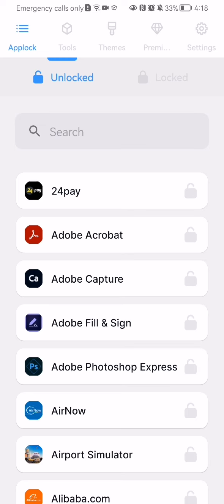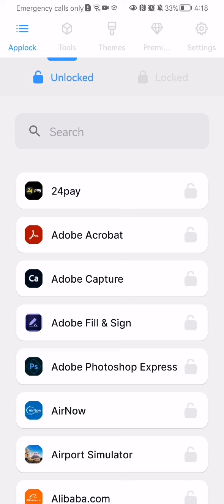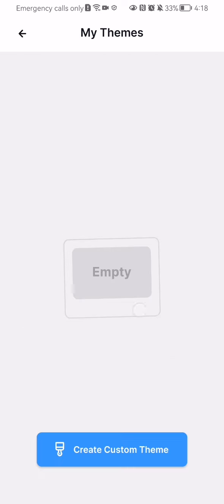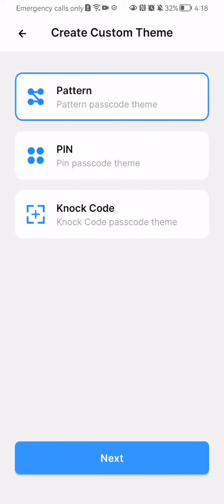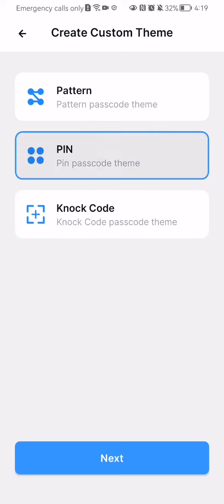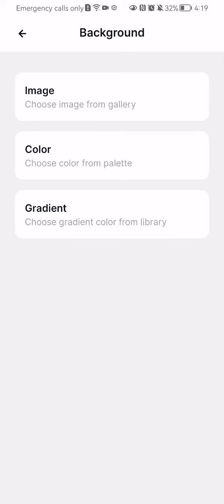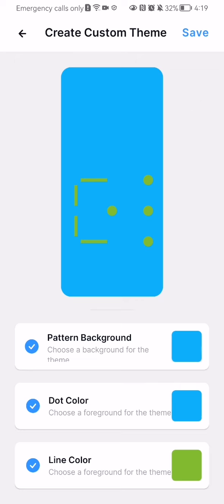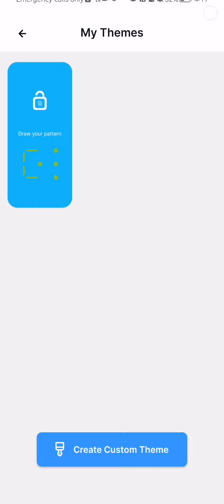How To Create Theme On AppLock?